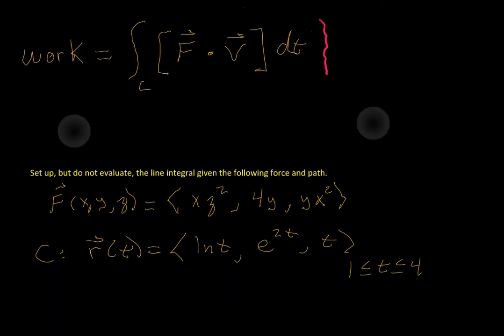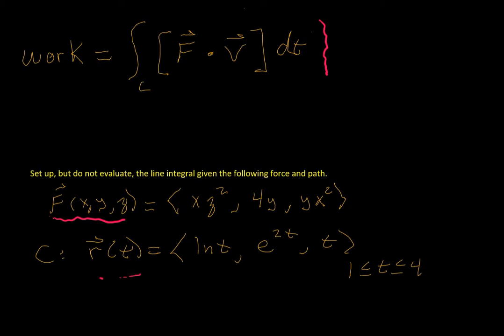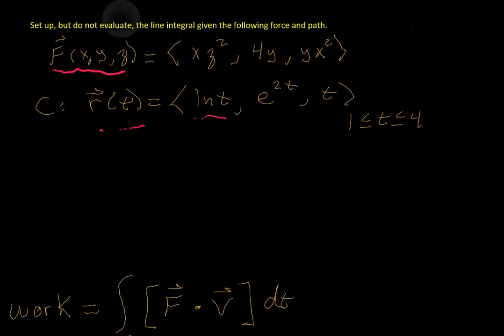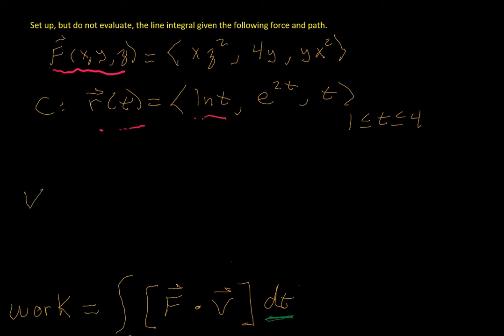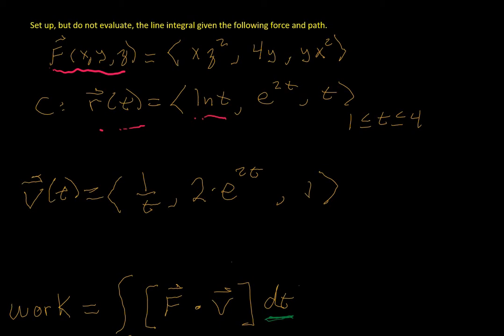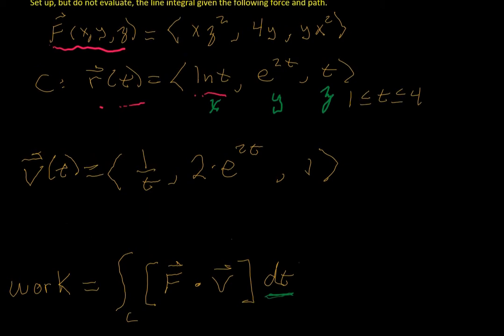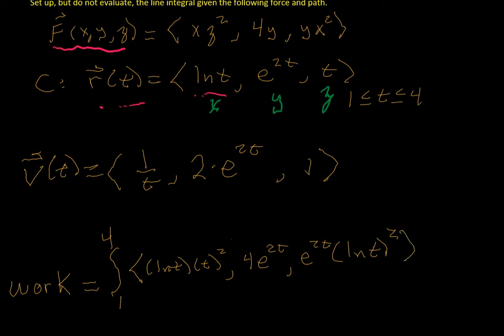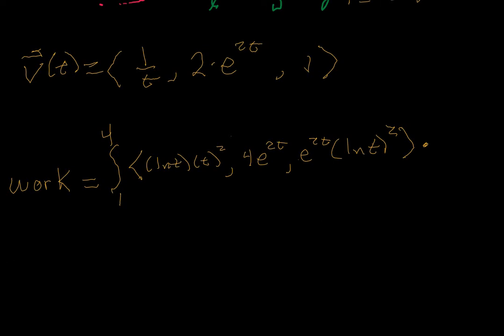Line Integrals 6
A 3-variable example of computing work using our 'standard' line integral formula.